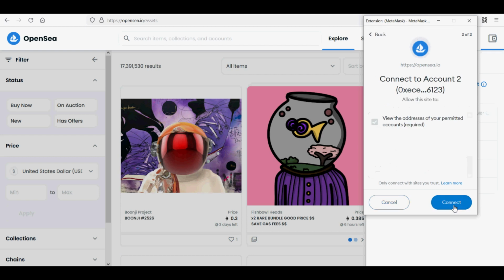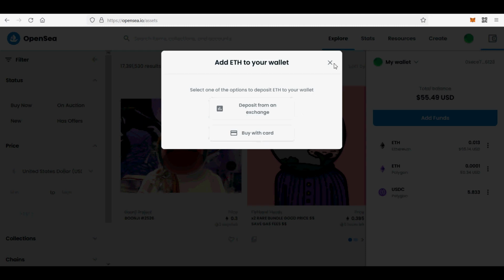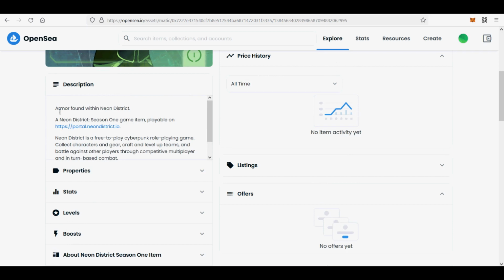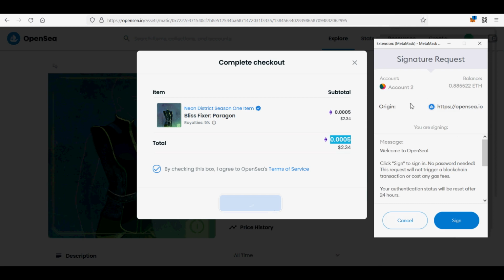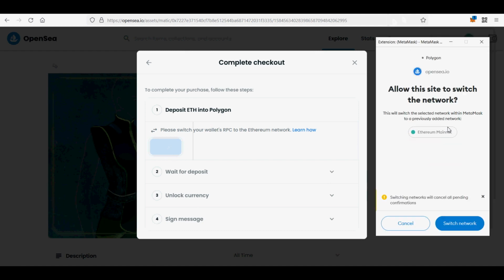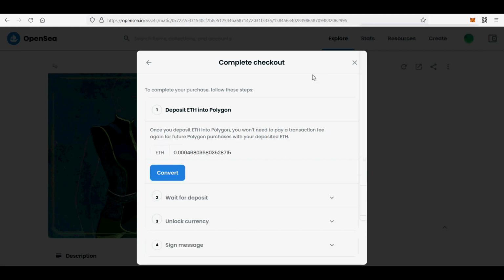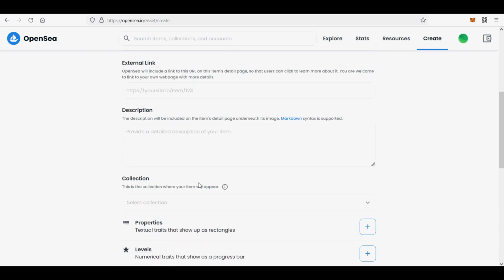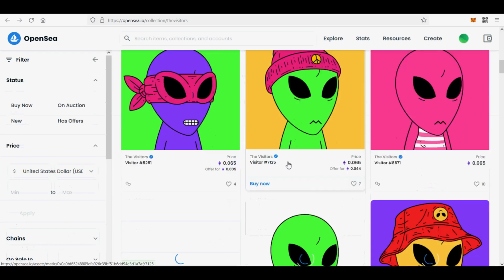How to Buy Sell and Mint NFTs on OpenSeas on Polygon Network Without Paying Crazy ETH Gas Fees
I will show you how to buy, sell and Mint NFTs on OpenSeas on Polygon Network Without Paying Crazy ETH Gas Fees.  OpenSea is an online marketplace for buying and selling cryptocollectables. The company is located in New York City and was founded in 2017. Think of it as eBay of NFT market.  Except NFT on Openseas purchases are done instantly with buyer and seller with goods exchange on blockchain with preapproved price.

Seting Up OpenSea.IO Accounts
Go to OpenSea.IO. Click on Explore.
You need some Ethereum on your MetaMask wallet for OpenSea to sign up for account.  You need to setup MetaMask wallet.  If you have not setup MetaMask Wallet with Polygon Network, I will provide a link below to how to setup MetaMask wallet. I will also include video on how to fund your Matic wallet on Metamask from Fiat currency.  After you setup MetaMask Polygon wallet and funded with ETH and Matic tokens, you are ready for Buying NFT on Openseas.

Pick or Selecting NFT on OpenSea to Buy
After you setup MetaMask wallet and connected and use it to sign up for OpenSea account, you are ready for buying NFT on OpenSea.  Opensea interface is very simple. All the filtering is done on the left side.  Since you will be buying and selling NFT on Polygon as oppose to Ethereum because of crazy Ethereum gas fee. In time of Ethereum network congestion, fees are as high as $200.  That is crazy for little guys not for whales to buy and sell NFT on Ethereum network.  That is why In Openseas you can buy NFT in Polygon and Klyaton networks.  I would use Polygon because it is lot more popular Layer 2 Ethereum solution. On the filter for Chains, select Polygon.  Now you will see Polygon ETH sign is purple diamond sign (Etheruem sign).  Remember black diamond sign is NFT on regular Ethereum network with high gas fees. You always want to buy NFT from users with Blue check mark means Opensea approved sellers.  You want to pick NFT sellers with less items to sell and large number of owners. You do not want to pick a seller that has 10 millions items and small number of owners.  You also want to check sellers twitter account to see there are very large twitter following at least 5k to 10k users.  You want to buy NFT that has increase in price from previous selling history.  This means it has market of buyers that in demand.

Buying NFT on OpenSea
You will see the NFT price on ETH and USD at current ETH price.  The NFT Royalties rate in percentage. Click on Confirm Checkout button.  Step 1, Deposit or convert funds. Please switch your wallet's RPC to the Ethereum network.  Switch to Ethereum network on Metamask. Click Convert.  Step 2, Wait for ETH to Deposit. Step 3, unlock currency. Step 4, Sign the message.  After that you own the NFT on your Polygon wallet.

How to create or Mint New NFT on OpenSea with Polygon Network
Click on Create.  Under the Create new item main page, enter your image, video, audio, or 3D model. File types supported are JPG, PNG, GIF, SVG, MP4, WEBM, MP3, WAV, OGG, GLB, GLTF. Max size is 100 MB.  You can drag and drop the file to the box shown.  Enter Name of the item.  External Link field, OpenSea will include a link to this URL on this item's detail page, so that users can click to learn more about it. Enter your link to your own webpage with more details about the NFT you going to sell. In the Description field, the description will be included on the item's detail page underneath its image. Markdown syntax is supported.  Provide a detailed description of your item. In Collection field,  This is the collection where your item will appear. Keep the Unlockable Content unclicked. This for unlockable content that can only be revealed by the owner of the item. Keep the Explicit & Sensitive Content unchecked. Set this item as explicit and sensitive content. Next, under the Supply field, It is the number of copies that can be minted. No gas cost to you! I will select 1. Now the most important thing is next Blockchain.  Click on drop down and select Polygon instead of Ethereum. Next, in Freeze metadata info, Freezing your metadata will allow you to permanently lock and store all of this item's content in decentralized file storage. Finally, click Create. This will Mint NFT for you.

00:00 Intro
00:26 How to Setup OpenSea.IO Accounts
00:59 How to Pick and Selecting NFT on OpenSea to Buy
02:22 How to Buy NFT on OpenSea
03:11 How to create or Mint New NFT on OpenSea with Polygon Network